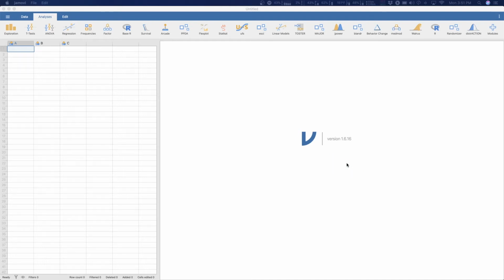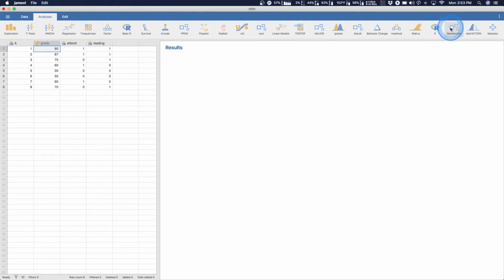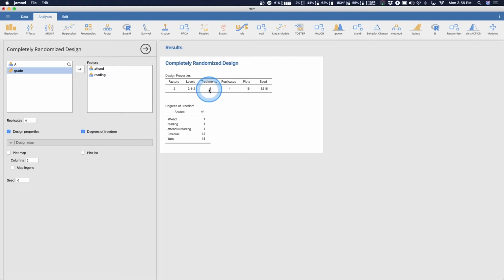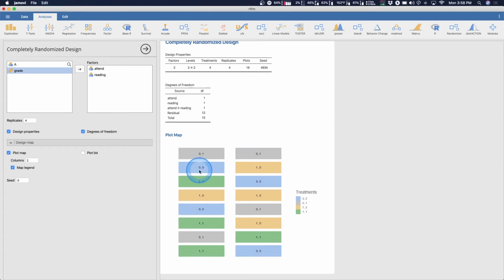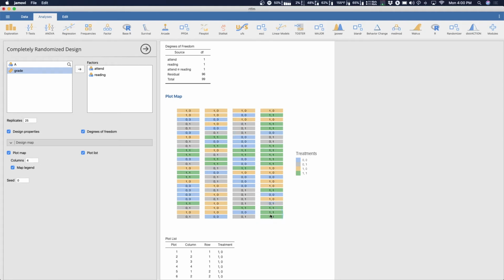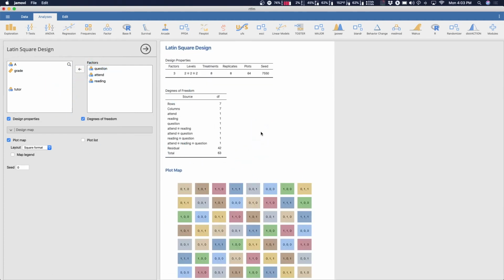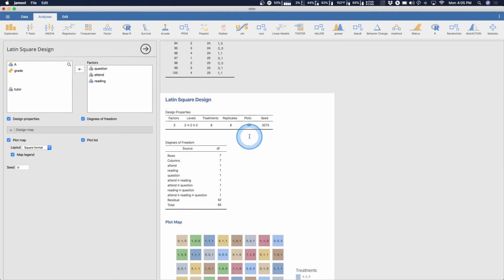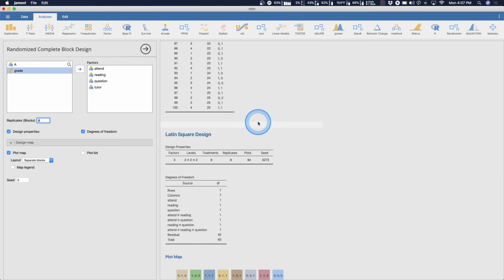Jamovi 1.2/1.6 Tutorial: Randomizer Module (Episode 22)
In this Jamovi tutorial, I go through the Randomizer module/package inside jamovi. This module is an additional one that can be added to the base program. It is designed to help with the cumbersome task of making randomized conditions in either a between-subjects or within-subjects design. Randomization functions include simple randomized, block randomization, and Latin Square designs (up to three variables). You can get your output as a color coded table or in a list. It's phenomenal!

NOTE: This tutorial uses the current build of Jamovi, 1.6.16 on MacOS. Version 1.6 contains all the new features to the program as of this recording date. Version 1.6 is listed as their most stable build.